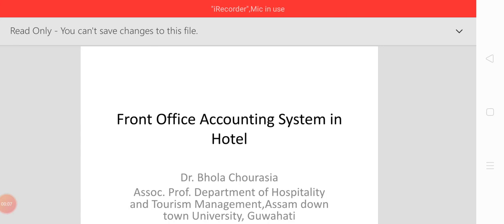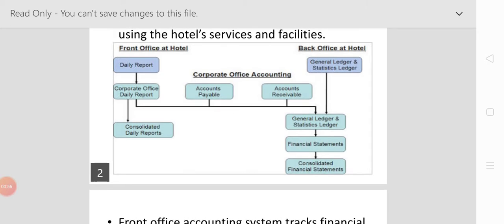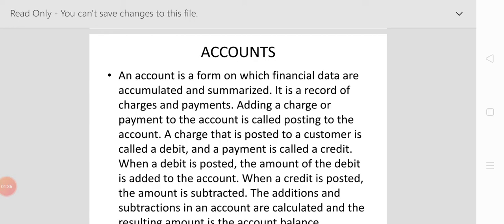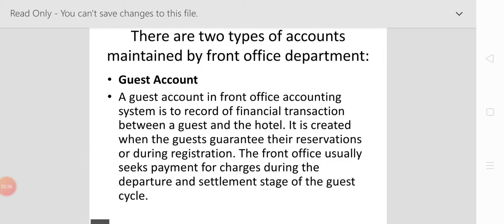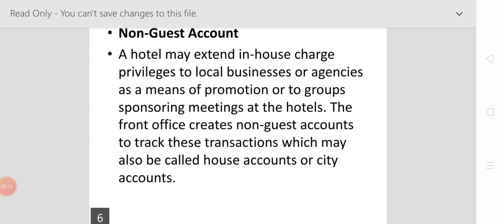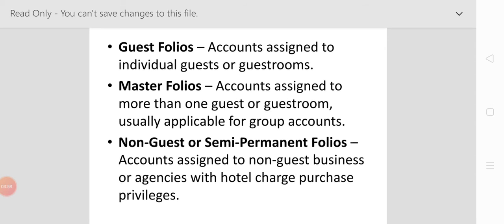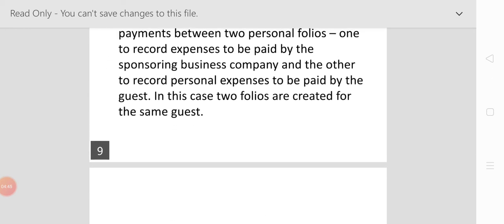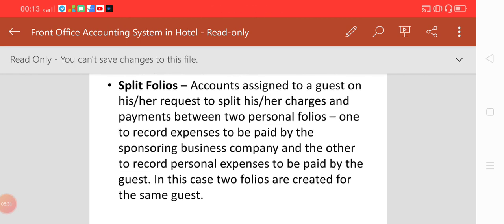Front Office Accounting System